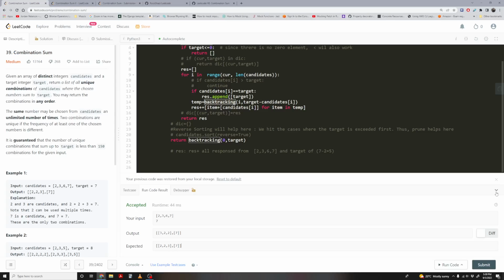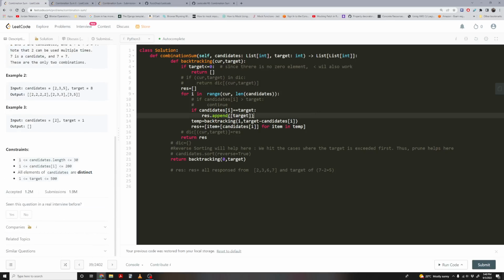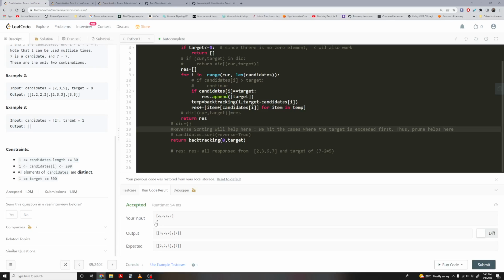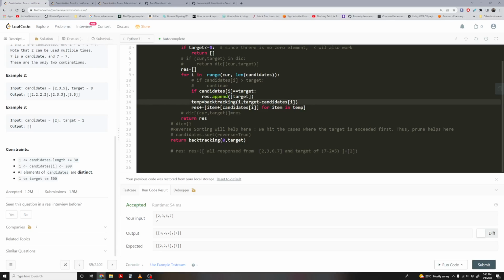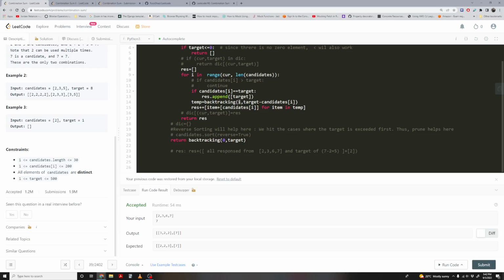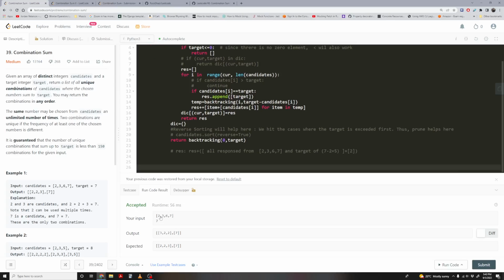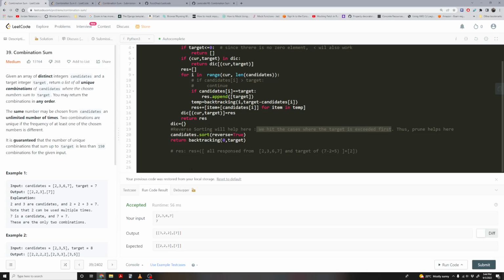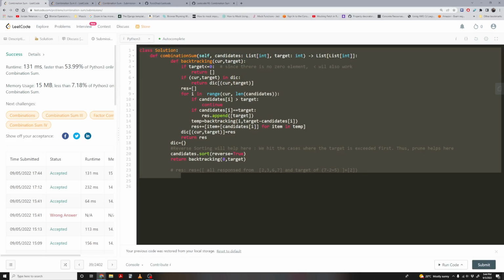Leetcode.39 Combination Sum best way